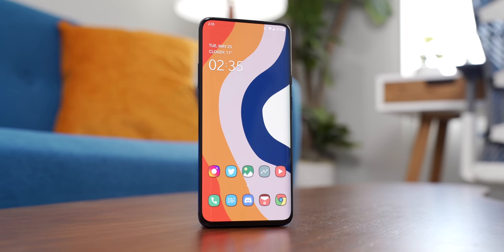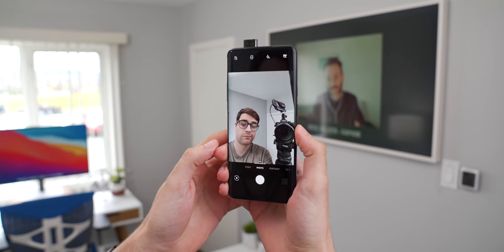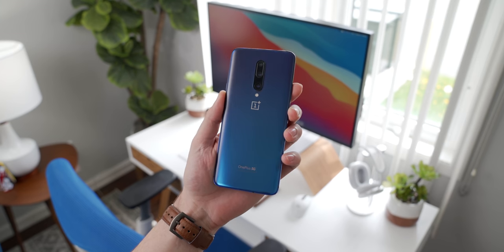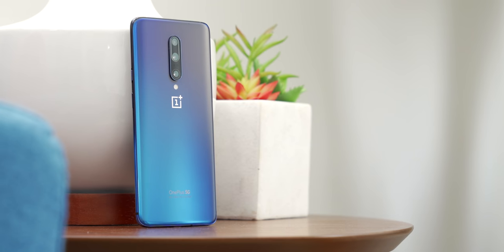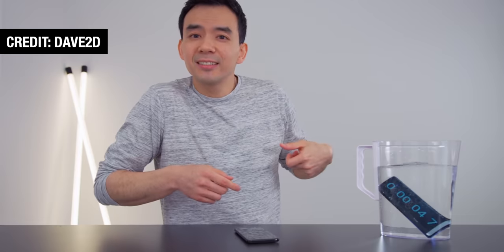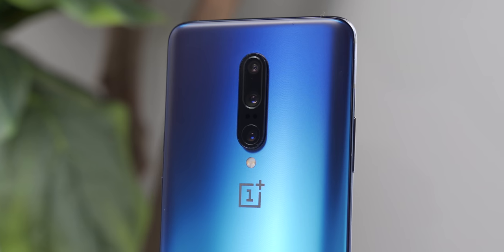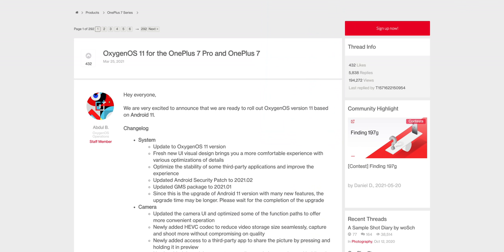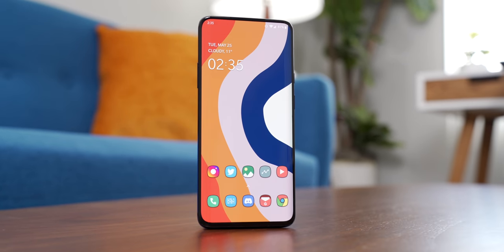OnePlus 7 Pro: This Phone is Still INCREDIBLE!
The OnePlus 7 Pro was a huge hit among tech enthusiasts when it first came out, but how does it perform two years later? Let's find out on this episode of Tech Rewind!

Mark